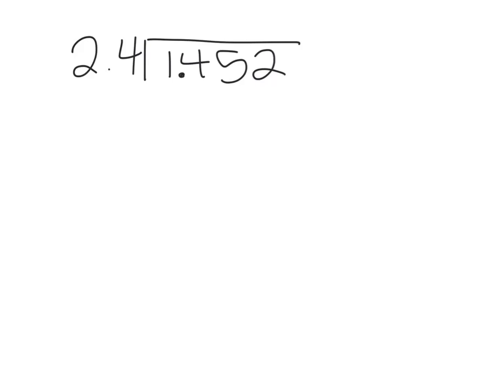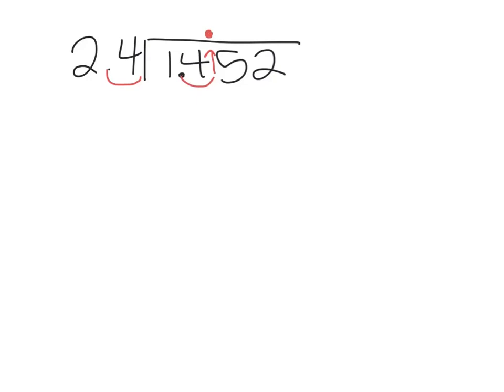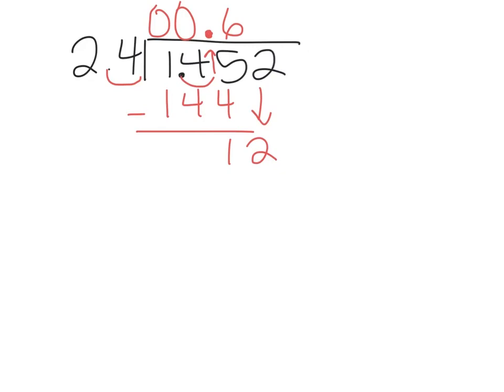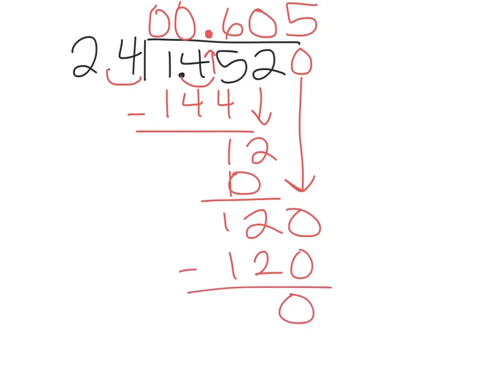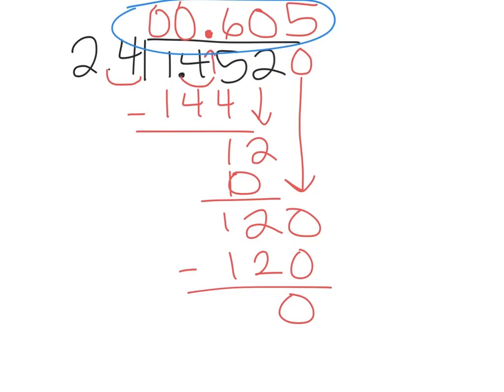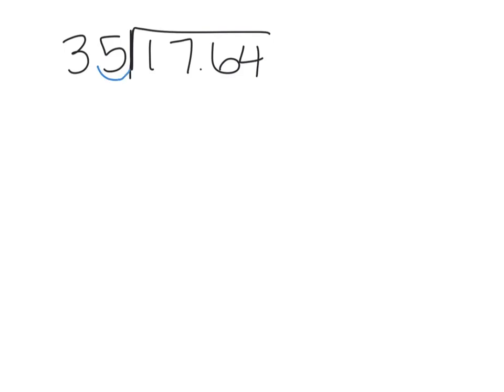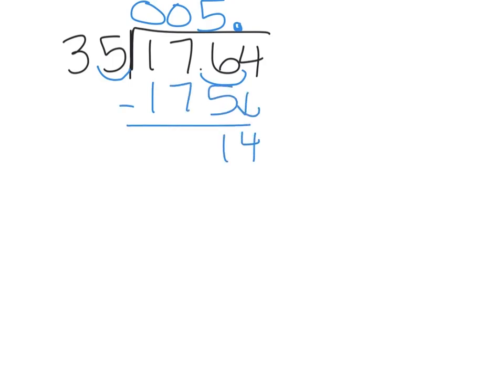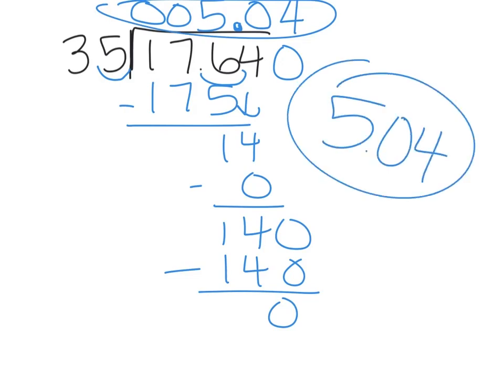Dividing decimals with zero in the quotient